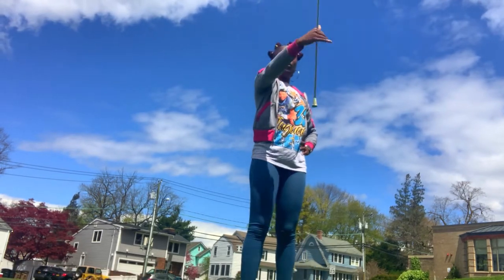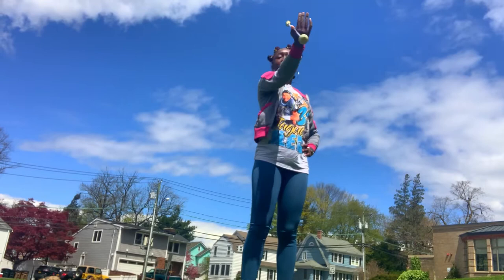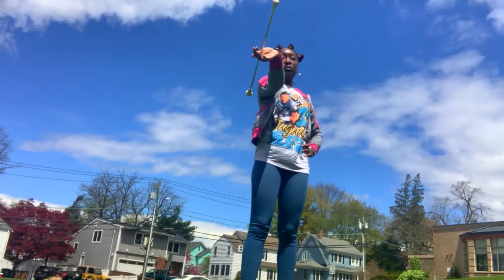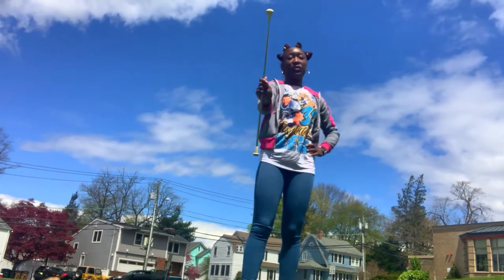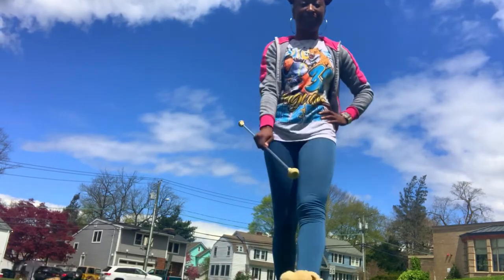Baton Twirling 103 | How To Do A Figure 8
✨IG Main Page: shonovialashon
✨IG Business Page: thenuxecollection
✨Nail Store IG: novaesthetics_nail_supplies
✨TikTok Main Page: shonovialashon1
✨TikTok Nail Page: thenuxecollection
✨Like Our Facebook Business Pages: The Nuxe Collection & NovAesthetics Nail Supplies

✨Shop The Nuxe Collection for your favorite nail looks at the-nuxe-collection-llc.myshopify.com✨